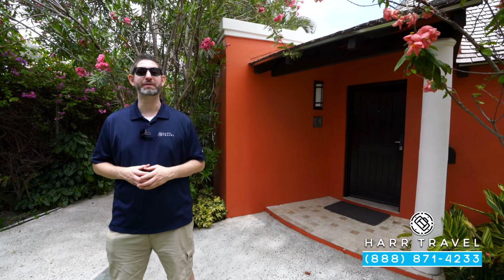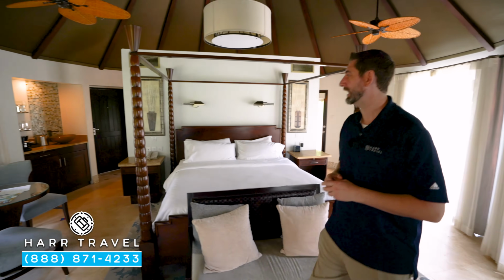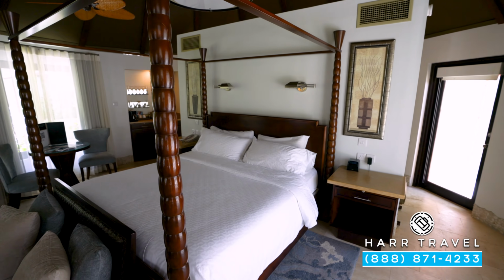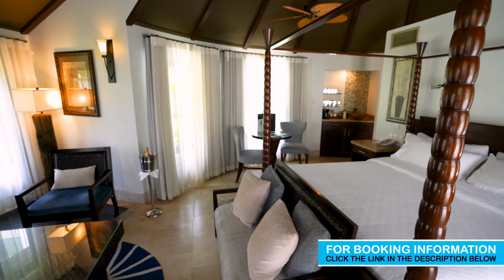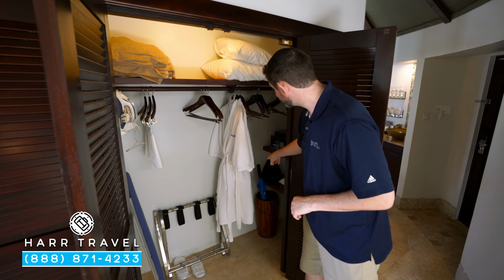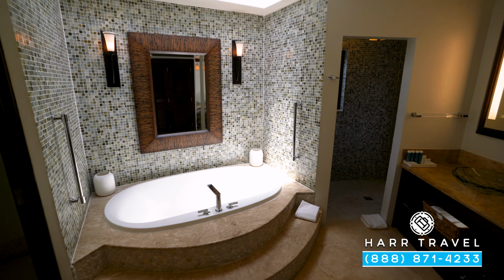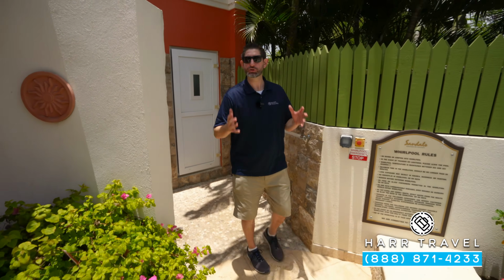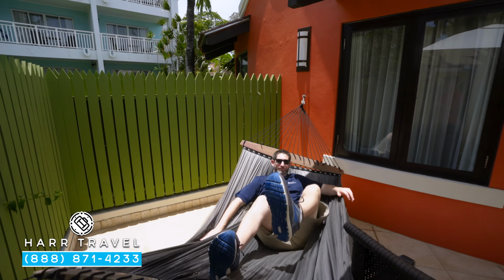Grande Rondoval Butler Suite RP | Sandals Grand St Lucian | Full Room Tour & Review 4K | 2021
Join Danny as he tours a Grande Rondoval Butler Suite with Private Pool Sanctuary (RP), located at the beautiful Sandals Grand St Lucian. These Rondoval Suites are some of our favorite on the property. The upgraded butler service and extra amenities and you will take your vacation to the next level. Whatever you are looking for, Sandals Grand St Lucian has something for everyone!

Contact Harr Travel today to start planning your trip to Sandals Grand St Lucian!

Grande Rondoval Butler Suite with Private Pool Sanctuary [RP]

For a secluded, tranquil hideaway in a lush tropical setting, immerse yourself in the luxury of a Grande Rondoval Suite. These stunning circular suites present spacious interiors with an open floor plan that features a bedroom with a king size bed at the center of the space, living room, and a spa-style bathroom complete with a stand-alone soaking tub, walk-in rain shower, and long double vanity. Step outside onto a private verandah with a plunge pool, outdoor
grotto shower, whirlpool, and hammock – the perfect place for lazy days in the sun and romantic evenings spent under the stars. Just moments from the beach, these luxurious Love Nest Butler Suites® are worlds of their own, designed for supreme privacy and romance. Butler Elite and 24-hour room service are included.

Suite View: Private Pool & Garden

Sandals Grande St. Lucian
Gros-Islet, Saint Lucia

An idyllic all-inclusive resort located on its very own peninsula, Sandals Grande St. Lucian is often described as the "closest vacation to a picture-perfect postcard." Cradled to the west by Rodney Bay - boasting the calmest waters in all of Saint Lucia - and to the east by the majestic Atlantic Ocean, this magnificent adults-only resort showcases awe-inspiring panoramic views and Over-The-Water Bungalows that will linger in your heart forever. Volcanic mountains draped in blankets of green rise majestically from an impossibly clear blue sea. A sheltered mile-long beach extends an open invitation for days of endless water play. This is paradise as it was meant to be, full of natural beauty, rich in history, and resplendent in pure romance.

GLOBAL GOURMET
Dining at Sandals Grande St. Lucian is a culinary journey around the world featuring international cuisines from Italy, England, Jamaica, India, and the Orient. From elegant pier dining with white-glove service to the laid-back atmosphere of beachside barefoot dining - our unique restaurants cater to your every culinary mood. And with six varietals of Robert Mondavi Twin Oaks® Wines and Jamaica Blue Mountain coffee, your meals are always perfectly paired.

STAY AT ONE DINE AT 3!
Multiply your Saint Lucia resort dining choices at two nearby Sandals. You’ll be an honored guest at any of 27 restaurants, each with its own unique ambience and setting. Round-trip transportation is included between resorts.

ACTIVITIES
In the water or on dry land, there’s something for everyone at Sandals Grande St. Lucian. You can do as much as you want to do - even PADI® certified scuba diving in spectacular waters - or absolutely nothing at all because it’s all included, all unlimited, all the time.

INCLUDED
PADI® Certified Scuba Diving
Some of the world’s most renowned reefs, walls and wrecks are found in these extraordinary waters. That’s why divers flock to this corner of the planet, and it’s why Sandals offers one of the most comprehensive scuba diving programs anywhere - and it’s all included!

INCLUDED
An Ocean of Water Sports
Every water sport imaginable is included along with top-of-the-line equipment and professional instruction. Sandals includes a full range of water sports.

GREEN FEES INCLUDED
Play Golf at 2 Courses
The Sandals Regency La Toc Golf Club and Sandals St. Lucia Golf & Country Club at Cap Estate. Free green fees and complimentary transfers invite repeat plays at leisure for all Sandals guests in St. Lucia.

INCLUDED
Entertainment, Day and Night
No one throws a party like Sandals because here every day is a celebration. From the slightly wild and exotic to the modern and lively, you'll find parties around the beach, around the pool and around the clock.